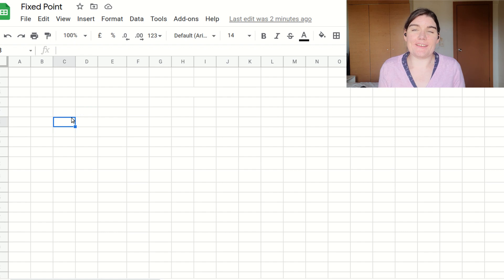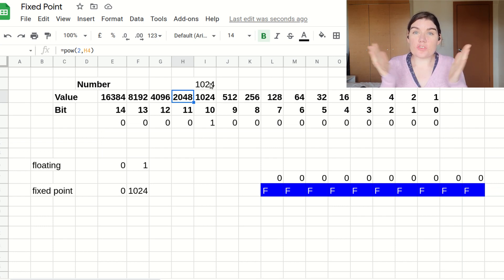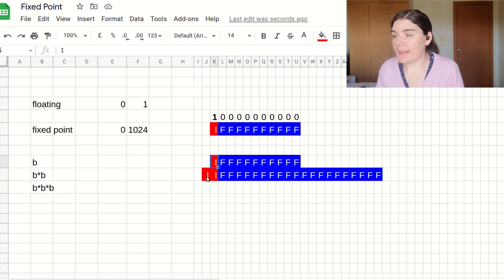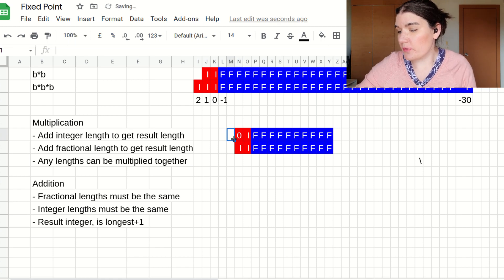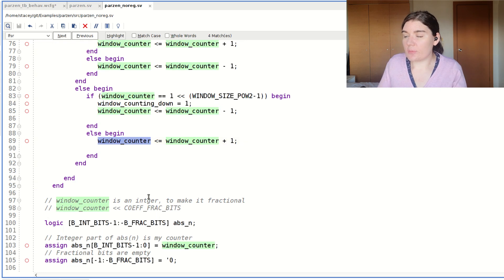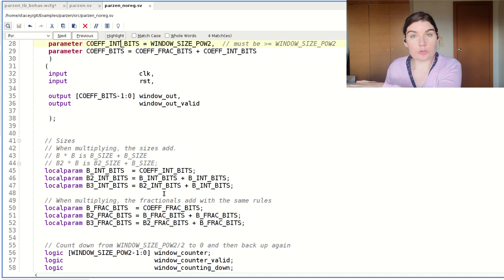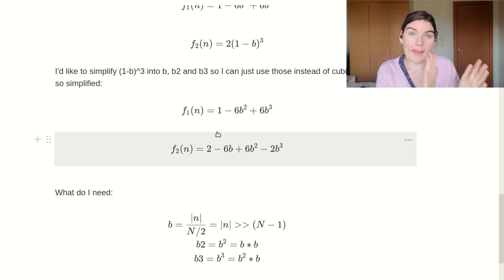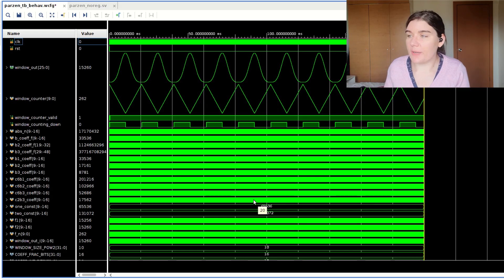Fixed point basics in Verilog for Beginners! Continuation of polynomial example.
Hi, I'm Stacey, and in this video I go over fixed point basics for beginners!

0:00 Intro
0:19 Explanation 1: Multiplying by scalar
2:30 Explanation 2: Negative Bits
3:24 Multiplication Rules
4:07 Addition Rules
4:55 Signed Rules
5:33 Sign Extension Rules
6:50 Code Intro
7:35 Code Example: Casting to Fixed Point
9:08 Code Example: Multiplication
9:29  Code Example: Resizing Fixed Point
11:03 Code Example: Creating Constants
11:42 Final Parzen equation and case
12:00 Note on lack of clocked processes
12:34 Simulation
13:03 Outro